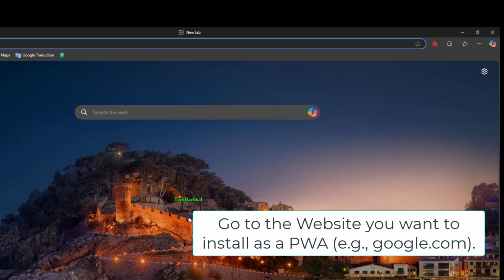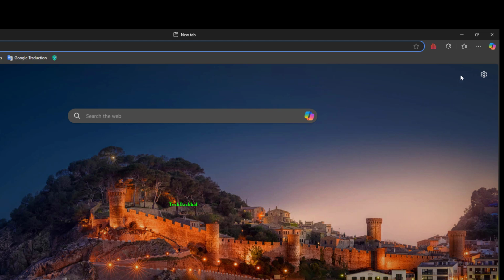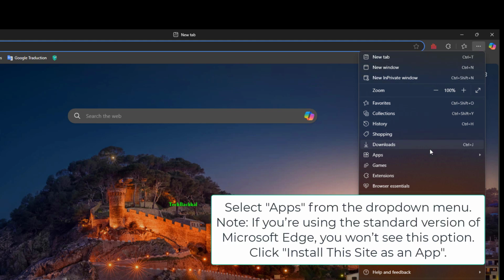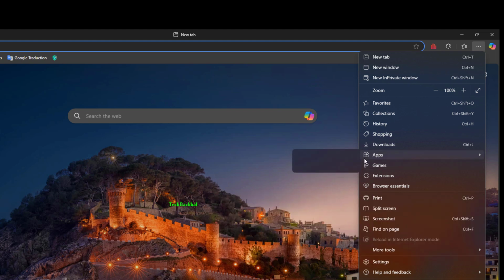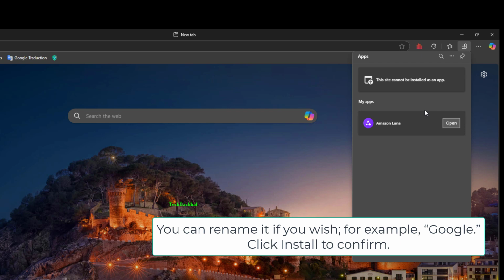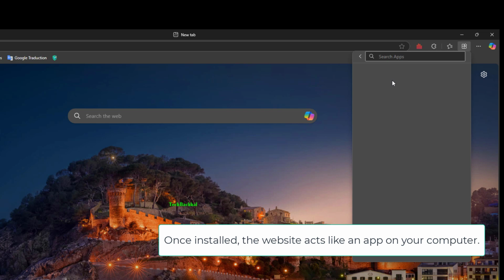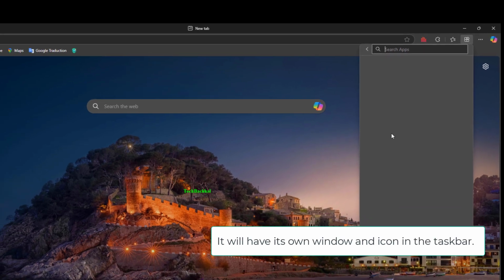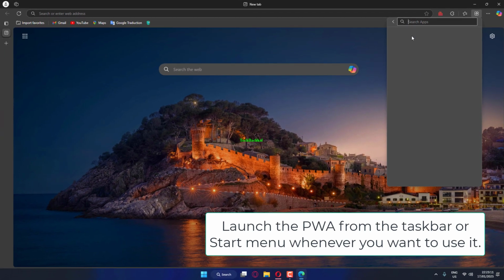Install Any Website as a Progressive Web App with Microsoft Edge Chromium Beta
Progressive Web Apps (PWAs) combine the best of web and mobile apps, offering users a fast, reliable, and app-like experience without the need for installation from an app store. With Microsoft Edge Chromium Beta, you can easily install websites as PWAs, allowing you to access your favorite sites like native apps. This feature improves performance and accessibility by integrating websites directly into your Windows 11 Start Menu or Taskbar. In this guide, we'll show you how to turn any website into a Progressive Web App using Edge Beta.

00:00 Intro
00:10 Tutorial
01:56 Outro